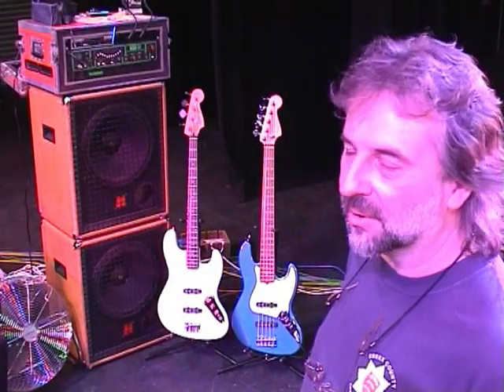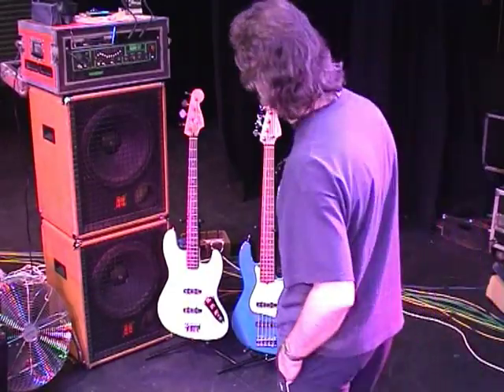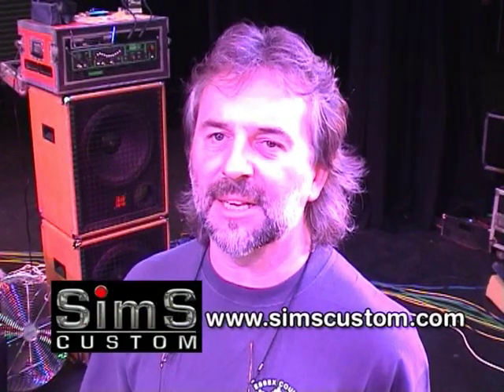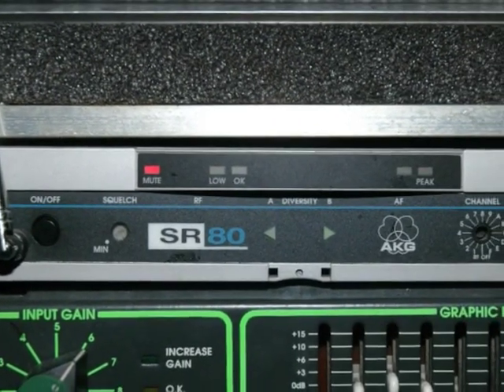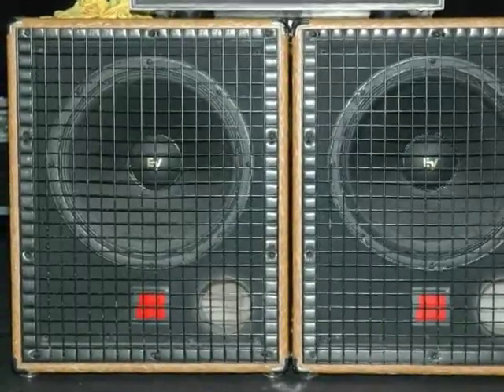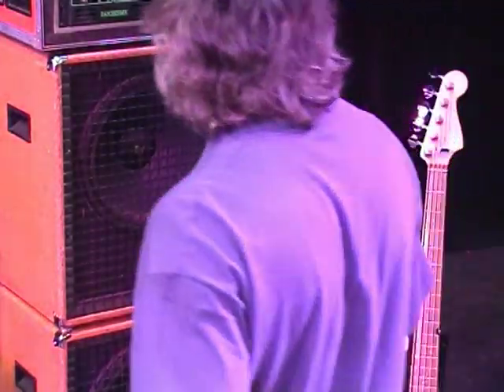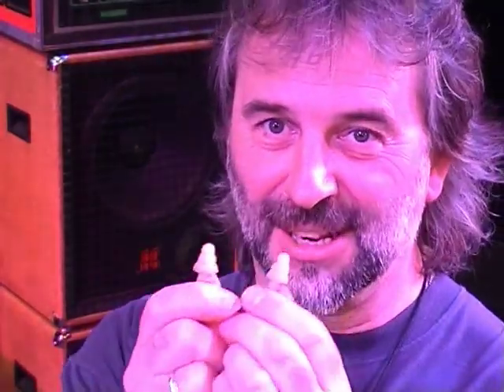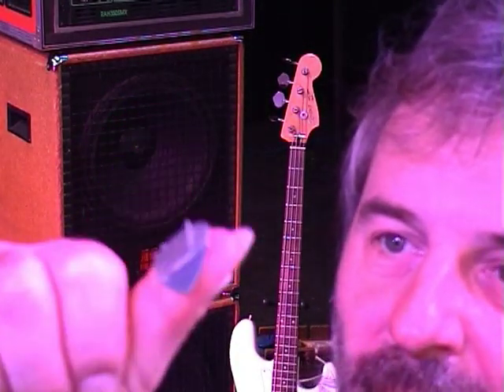Curse Of The Killer Hamsters - Bonus Features - Zsa Zsa's Rig Rundown